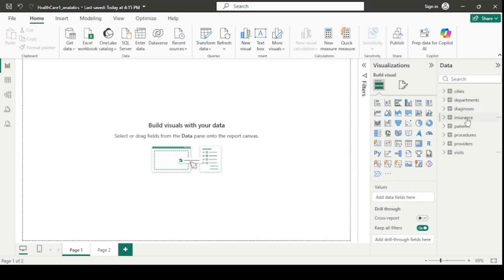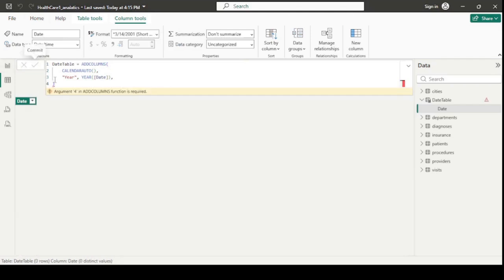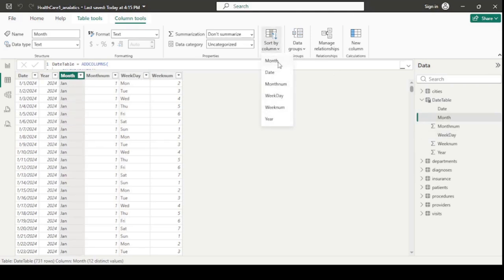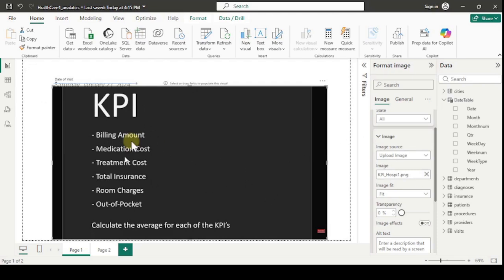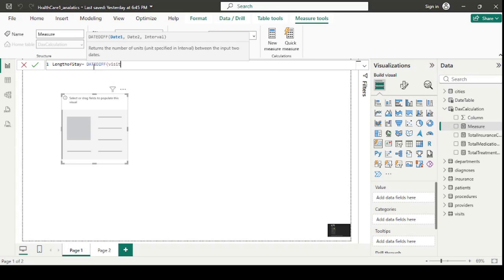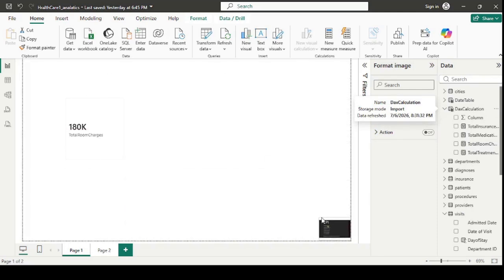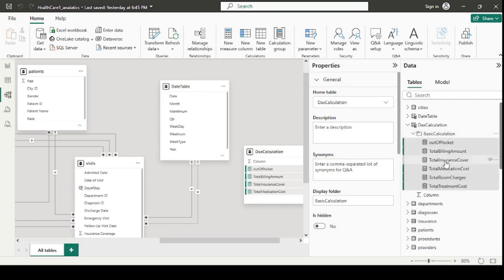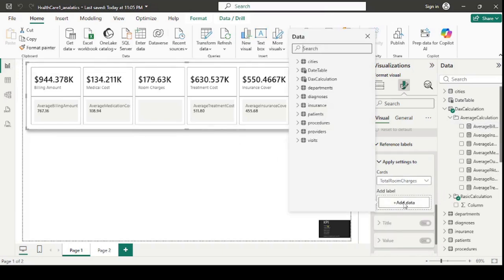Hospital Management Dashboard in POWER BI - (Part )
We will learn How to create basic KPI and Advance KPI

This video deals with Power BI KPI and measures. and it acts as beginner video for Data dashboard in power bi.

Step by Step process to understand and take it forward.